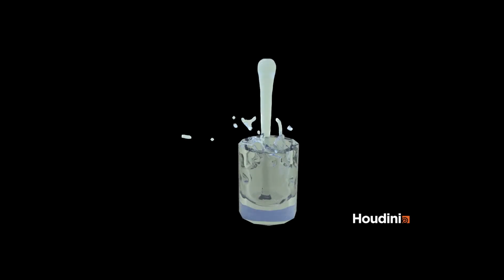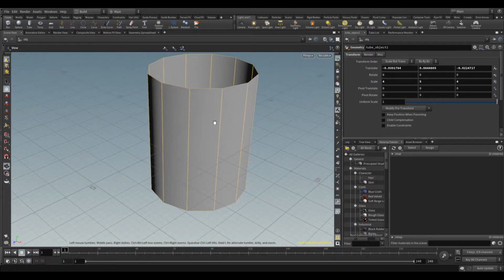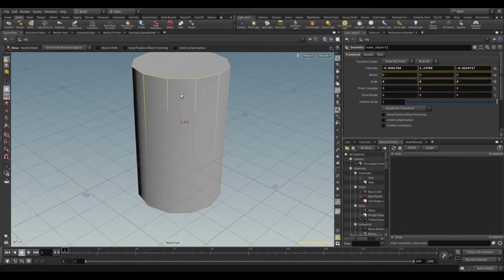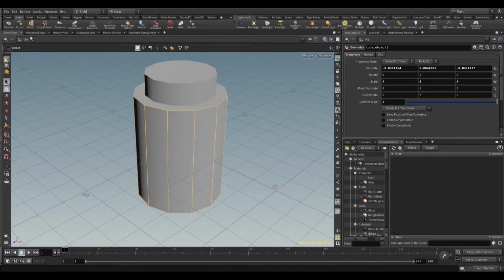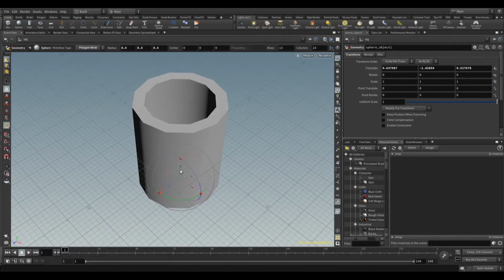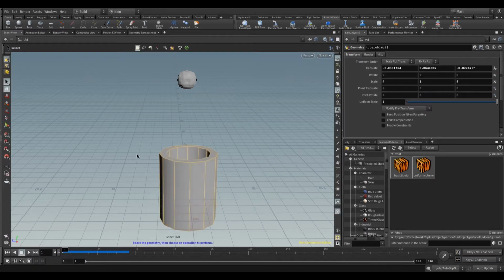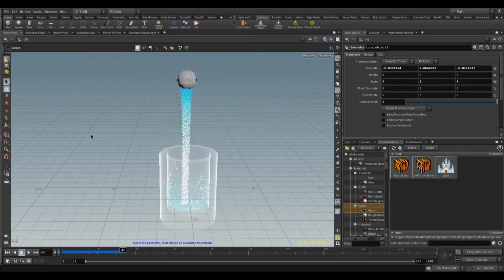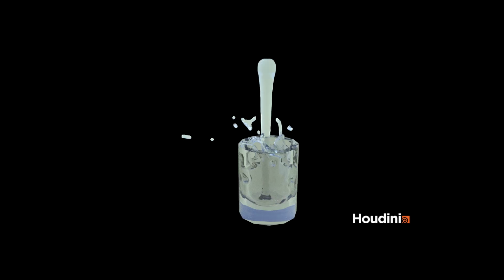Houdini Water Tutorial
Learn how to add flowing water into a simple cup that you create all in Houdini.